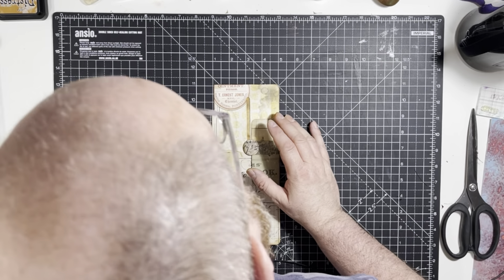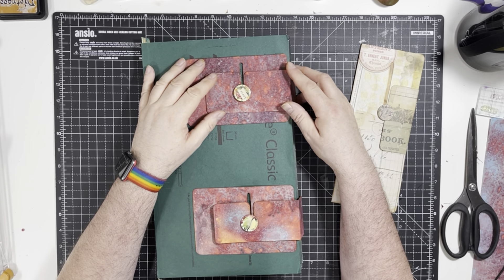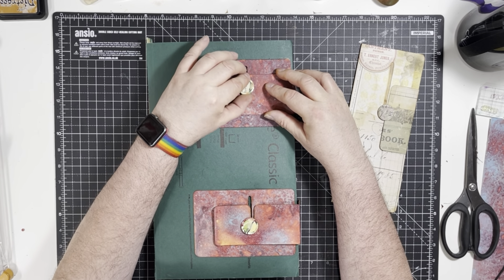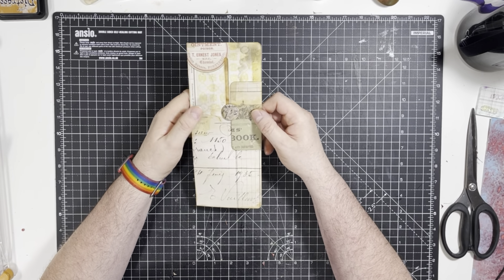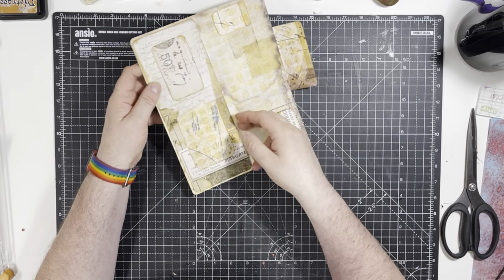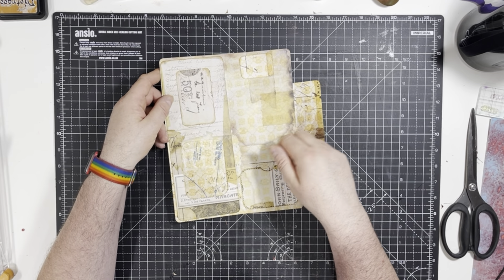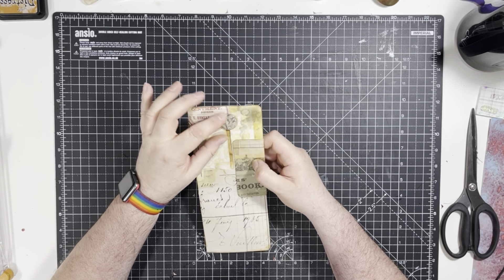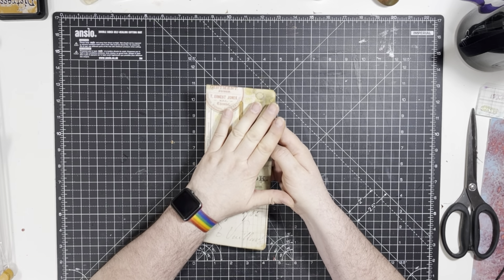Mechanical Policy Closure - One Sheet Wonder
Hi all, after making the slider closure for my curiosity folio, I then started some research to see what else could be made with this style of fastening, which led me to this, having looked at lots of images on Pinterest. So here we have this fun project using only one sheet of 12 x 12 Cardstock. I hope you enjoy it!?

or by searching Dash of Dave on Etsy.